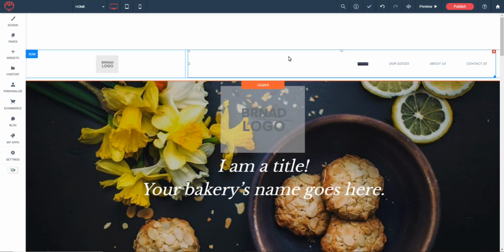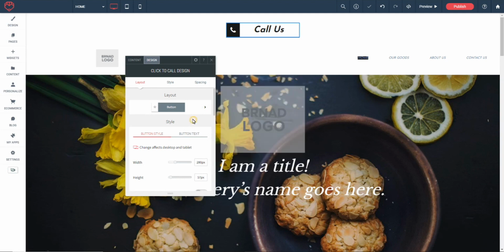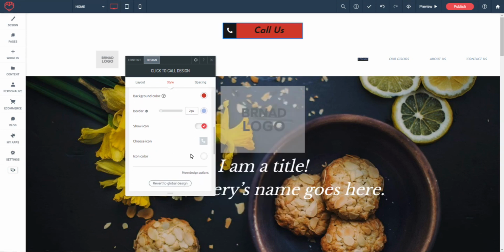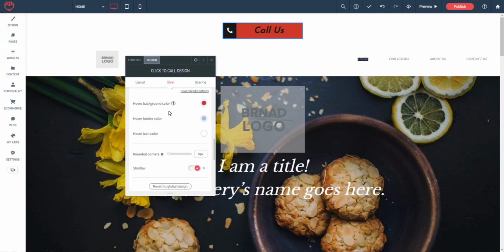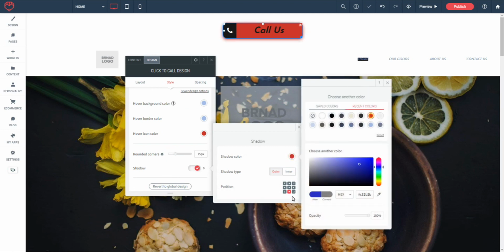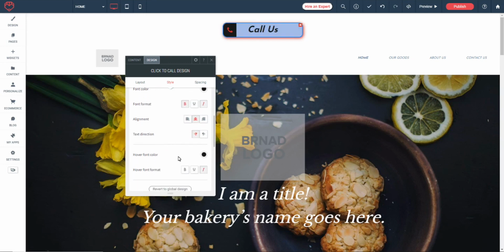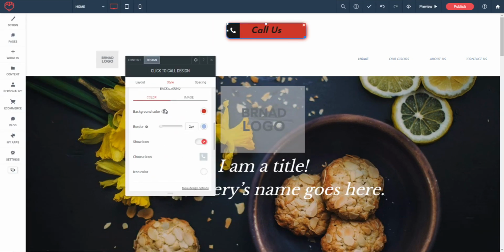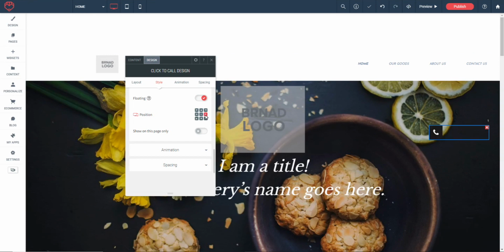Tailor Brands Website Builder - Click to Call Button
Tailor Brands website builder and how to add and modify a click to call button.

Low-cost hosting and domain names. Free website builder to create a website.